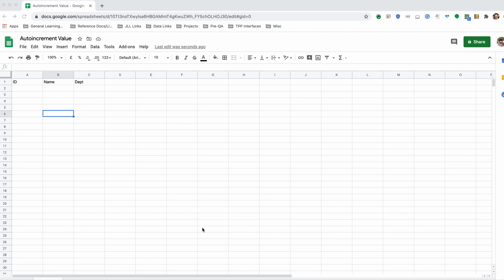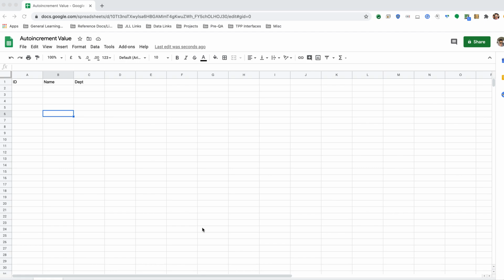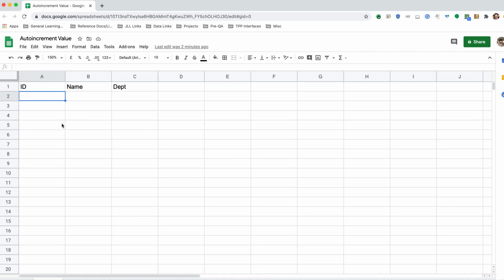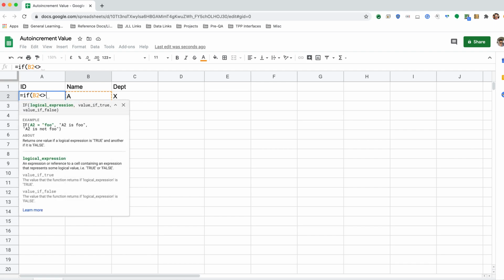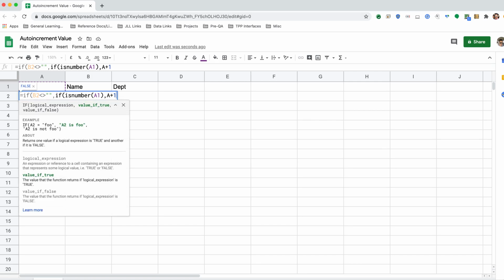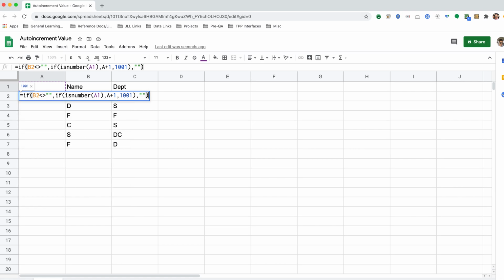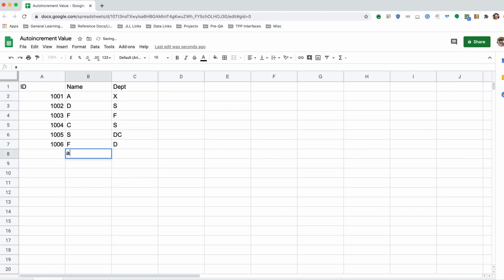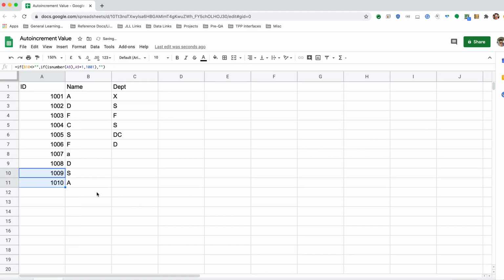How to Assign a Column an Auto Incrementing Unique Value in Excel / Google Sheets (like Primary Key)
This video explains how to you create a unique identifier in excel or google sheets. This can be helpful to create like a primary key, which can also be output to a database.